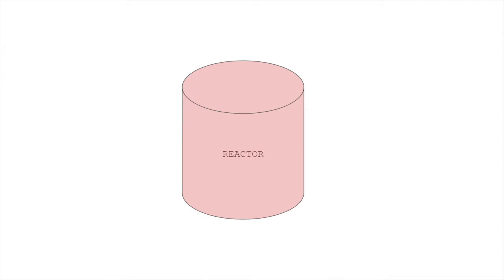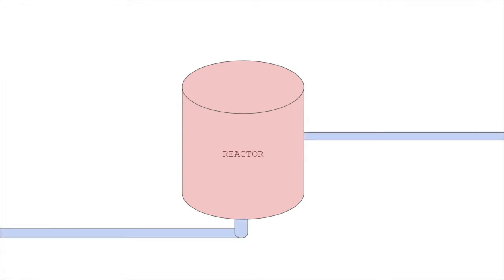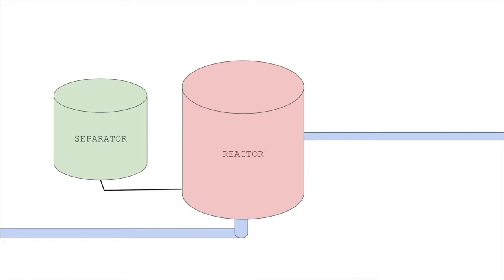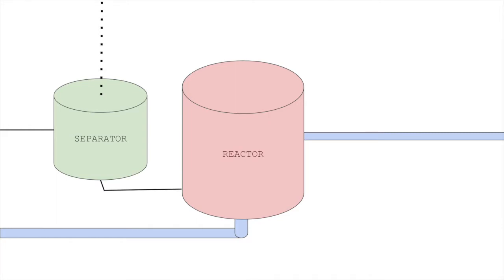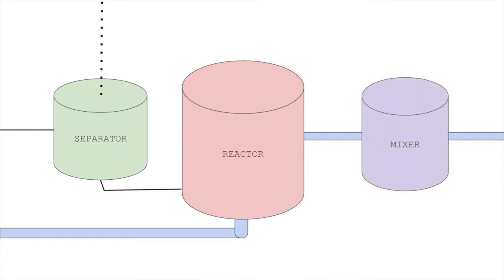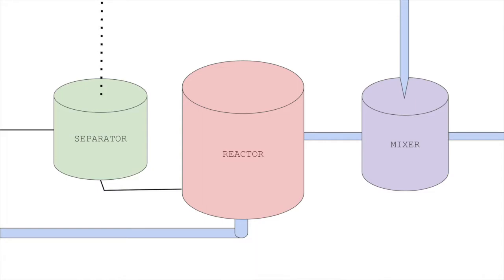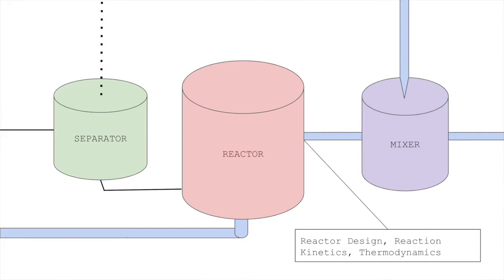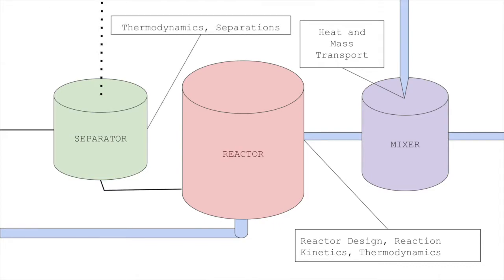Access Engineering: Chemical Engineering Lesson 3